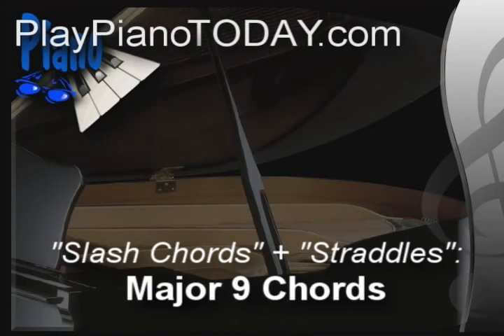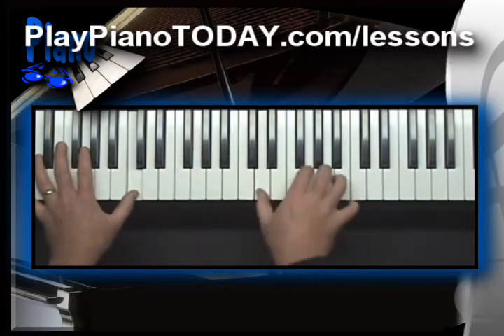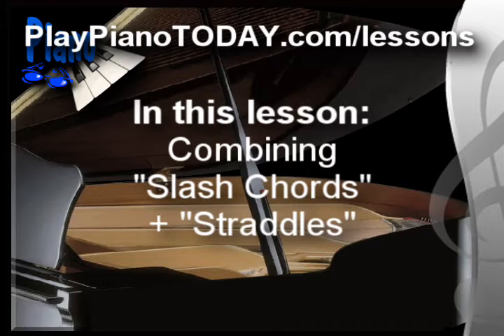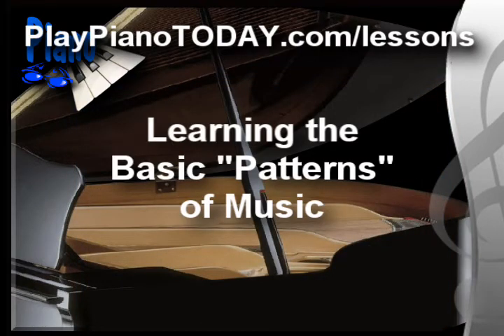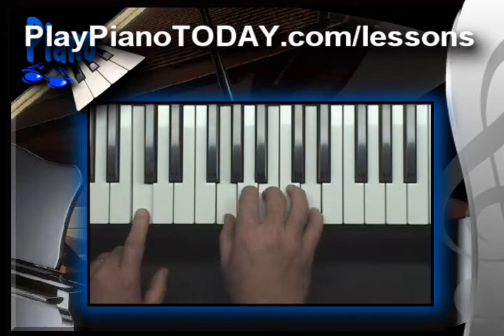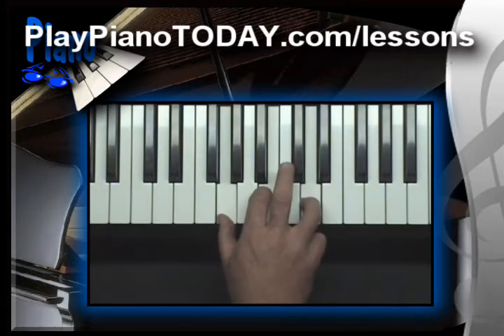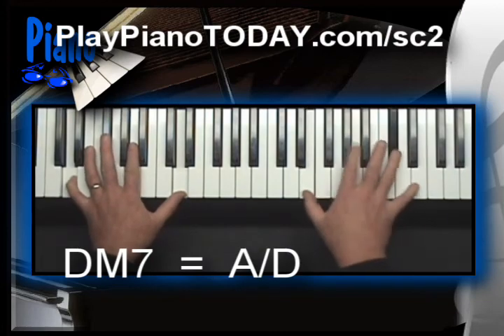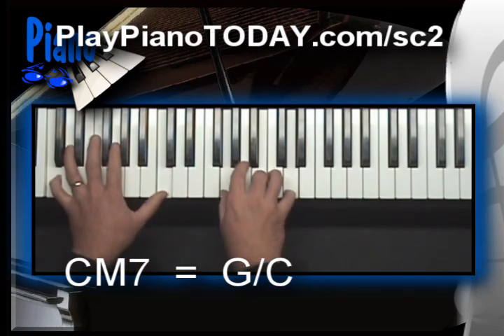Piano Lessons: Combining Slash Chords and Straddles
, we're going to combine a couple different techniques from previous piano lessons to create something totally new.

Specifically, we'll use the slash chords technique as well as the straddle technique that we studied earlier to create lush Major 7/9 chords up and down the keyboard.

Major 7 chords are very "clean" sounding, bright chords that can really gloss up the sound of your piano playing. In our blues piano lessons, we frequently use the Dominant 7th chord, which imparts a more "Gritty" or "Bluesy" sound, but Major 7 chords tend to sound "open" and bright, especially when you add the straddle technique to them.